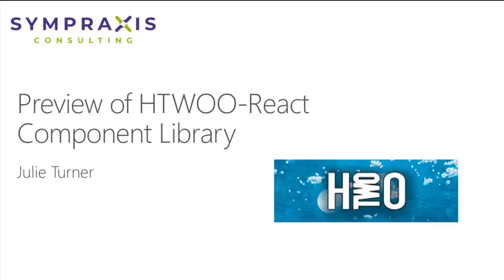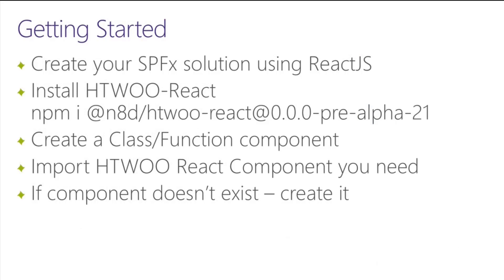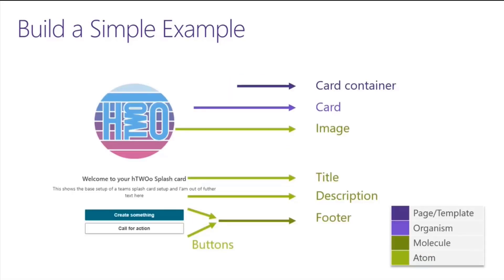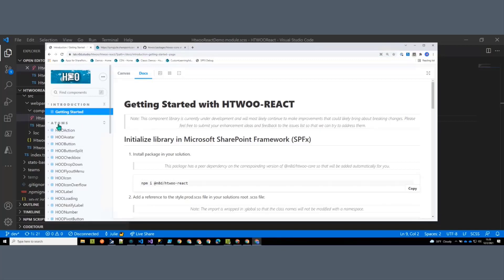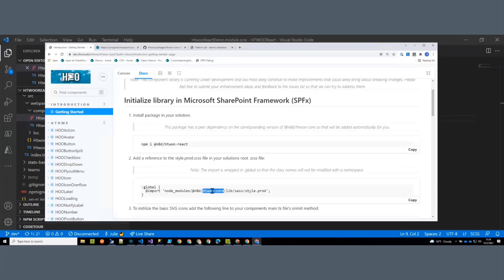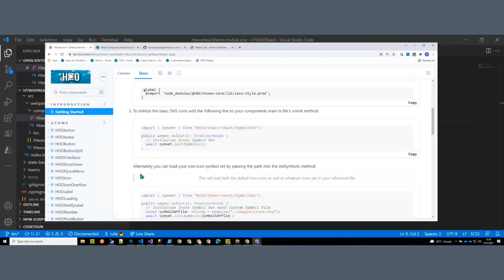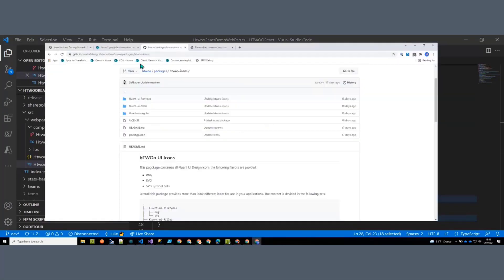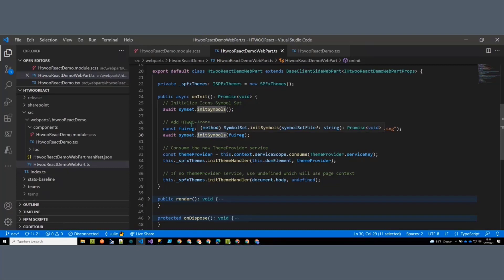Introduction to HtwoO React library – Fluent UI experiences easily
In this 19-minute developer-focused demo, Julie Turner educates viewers about the new open-source HtwoO React library she created containing many atomic components built by Stefan Bauer (N8D) | @StfBauer.  Step through installing and initializing the library in an SPFx project. Build a Splash card page containing multiple sub-components (modular development). Copy sample code from library into components and add components to a page.  Alpha library available now, will go GA shortly.  This PnP Community demo is taken from the Viva Connections & SharePoint Framework Bi-weekly sync call recorded on December 2, 2021.

Demo Presenter:  Julie Turner (Sympraxis Consulting) | @jfj1997